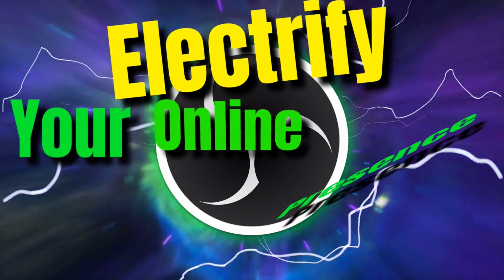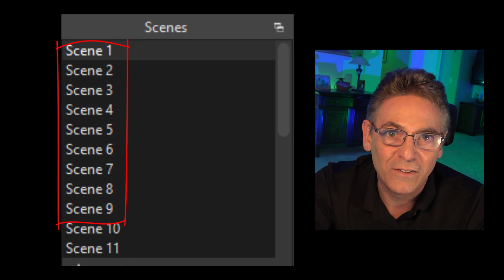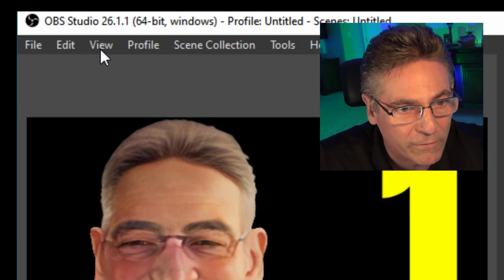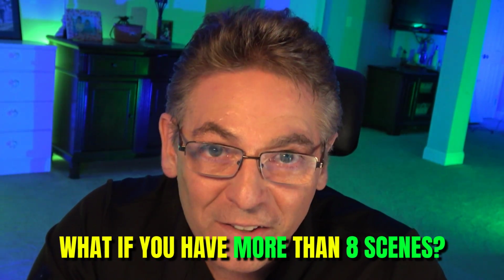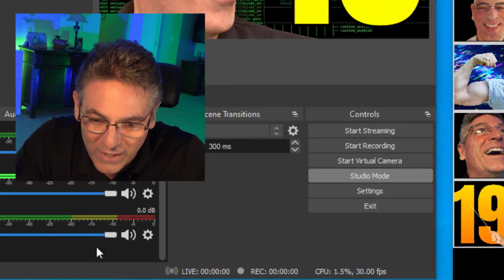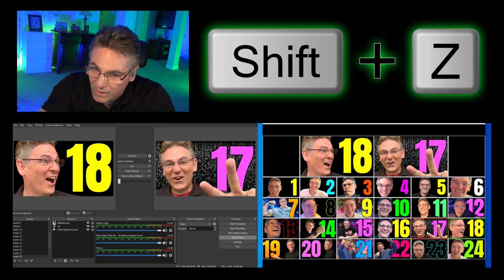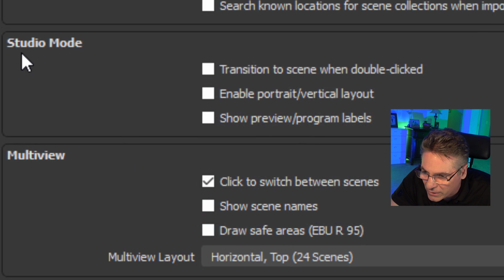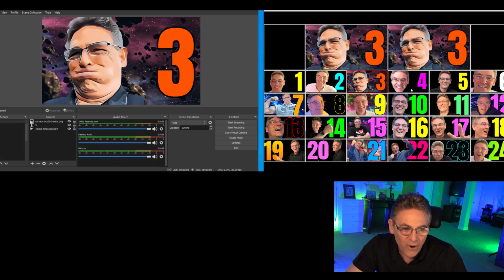OBS Studio Multiview Is WAY MORE POWERFUL Than You Think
Scott explains the power of OBS Studio Multiview and how it's way more powerful than what most understand it to be.

Learn more ways to ELECTRIFY Your Online Presence with Live Streaming